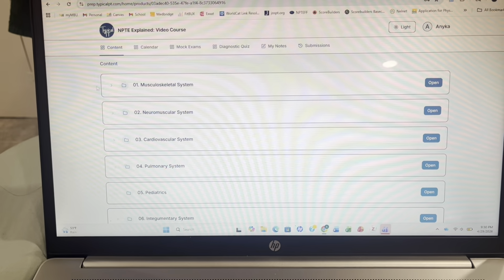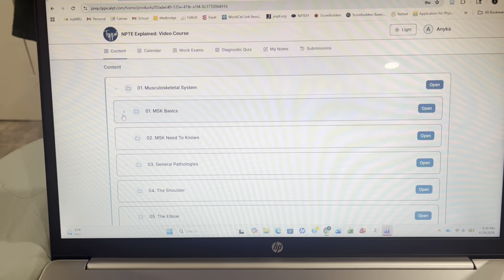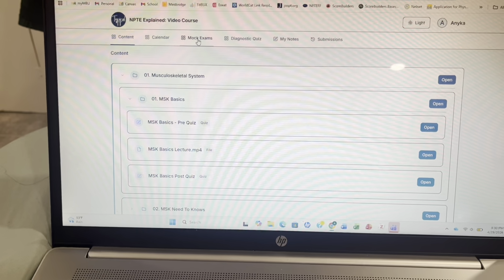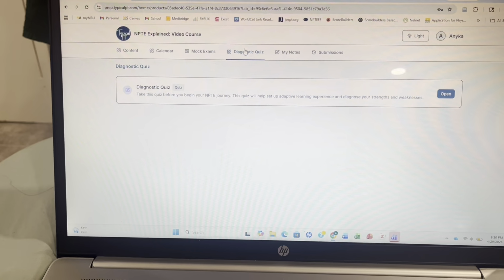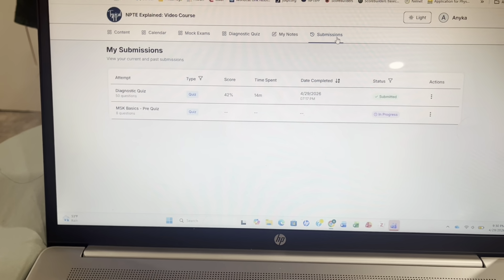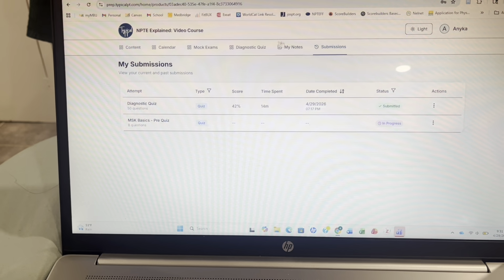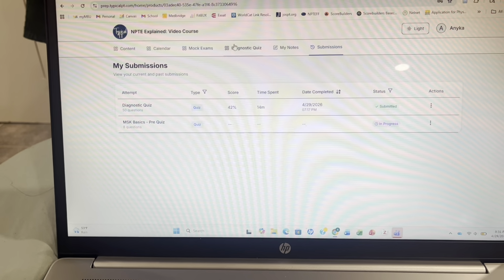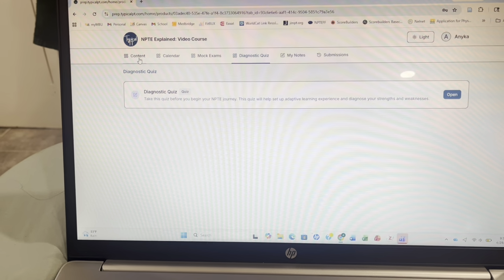NPTE Explained Review | 100+ Animated NPTE Prep Lessons | PT Student Review by Anyka Wilkin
NPTE Explained is the 100+ lesson animated video course from Typical PT, built to break down every topic tested on the NPTE into clear, visual explanations you actually remember. Designed for students who want to understand the material, not just memorize it. Below you'll find free sample lessons you can watch right now, plus everything that comes inside the full course.

🎥 𝗙𝗥𝗘𝗘 𝗦𝗔𝗠𝗣𝗟𝗘 𝗟𝗘𝗦𝗦𝗢𝗡𝗦

Don't take our word for it. Watch full sample lessons and see the teaching quality before you commit.

🦴 Knee Pathologies (Musculoskeletal, 13 min)
    Ligament tears, meniscus injuries, and the clinical findings that distinguish them. Walks through the special tests, examination techniques, and presentations you need to know for the NPTE.

🧠 Traumatic Brain Injury (Neuromuscular, 10 min)
    One of the most heavily tested neuro topics on the NPTE. Breaks down TBI classification, cognitive recovery scales, posturing patterns, and the rehab protocols you need to know for exam day.

🦋 Endocrine Pathologies (Endocrine, 15 min)
    Thyroid disorders, parathyroid conditions, and diabetes management are tested every single exam cycle. Makes the comparisons and clinical distinctions clear so you stop second guessing yourself on these questions.

🩺 Lab Values (Cardiovascular, 15 min)
    Knowing when to treat and when to hold is one of the most critical clinical decisions on the NPTE. Walks through every major lab value you need to recognize and what the numbers mean for your patient.

💧 The Renal System (Renal, 16 min)
    Kidney disease shows up across the NPTE. Learn the differences between acute and chronic presentations, dialysis precautions, and what to watch for as a treating physical therapist.

📦 𝗪𝗛𝗔𝗧'𝗦 𝗜𝗡𝗦𝗜𝗗𝗘 𝗡𝗣𝗧𝗘 𝗘𝗫𝗣𝗟𝗔𝗜𝗡𝗘𝗗

✅ 100+ animated video lessons covering every NPTE topic
✅ 200+ pre and post quizzes with 800+ questions
✅ Two full length 225 question practice exams
✅ 50 question diagnostic quiz to find your weak areas
✅ Built in notepad on every lesson so you can take notes as you watch
✅ Built for students who want to understand the content, not just memorize it

🛒 𝗚𝗘𝗧 𝗡𝗣𝗧𝗘 𝗘𝗫𝗣𝗟𝗔𝗜𝗡𝗘𝗗

🔗 𝗧𝗛𝗘 𝗙𝗨𝗟𝗟 𝗧𝗬𝗣𝗜𝗖𝗔𝗟 𝗣𝗧 𝗡𝗣𝗧𝗘 𝗦𝗧𝗔𝗖𝗞

🎙️ 𝗟𝗜𝗦𝗧𝗘𝗡 𝗧𝗢 𝗡𝗣𝗧𝗘 𝗘𝗫𝗣𝗟𝗔𝗜𝗡𝗘𝗗 𝗢𝗡 𝗧𝗛𝗘 𝗚𝗢

🔊 Spotify  [INSERT FULL SPOTIFY URL HERE]
🔊 Apple Podcasts  [INSERT FULL APPLE PODCASTS URL HERE]

🌐 𝗖𝗢𝗡𝗡𝗘𝗖𝗧 𝗪𝗜𝗧𝗛 𝗧𝗬𝗣𝗜𝗖𝗔𝗟 𝗣𝗧